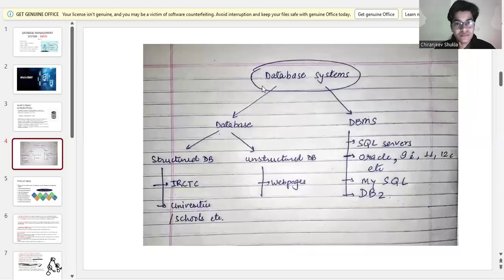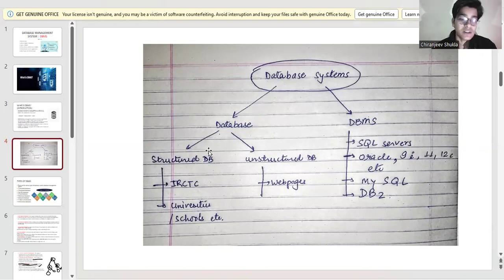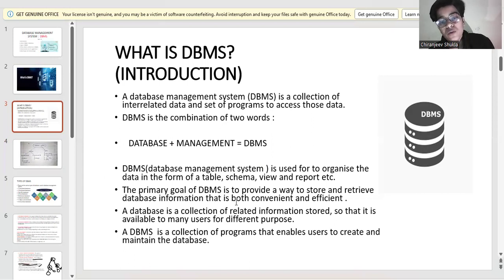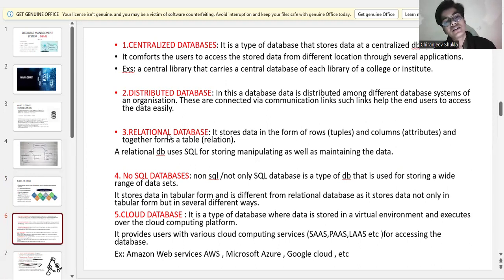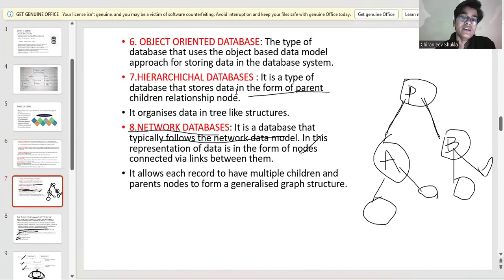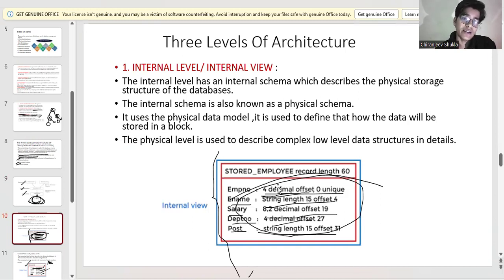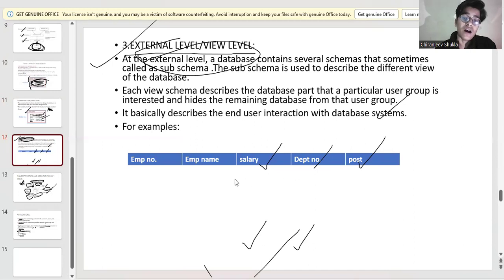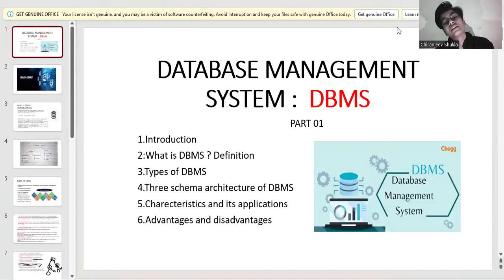DBMS:Data Base Management System|Introduction|Types of DBMS|Three tier architecture